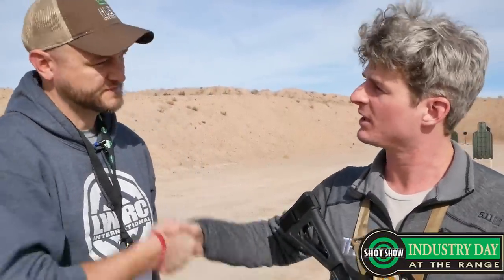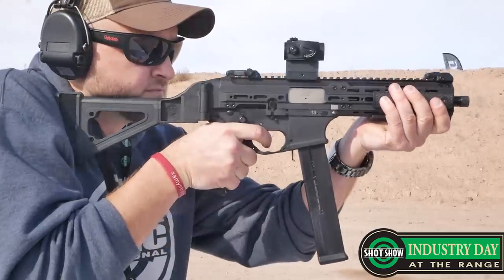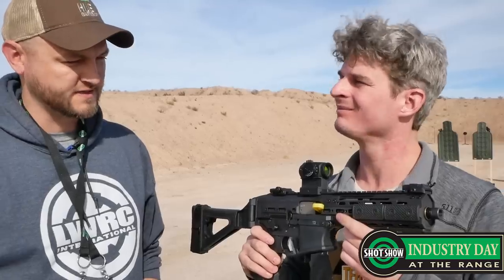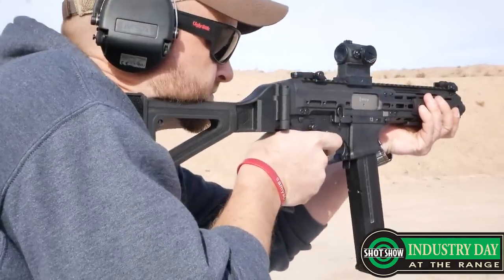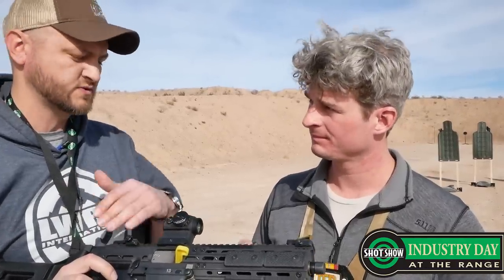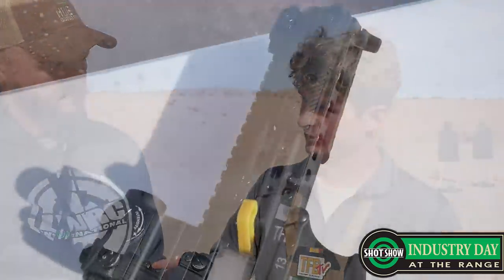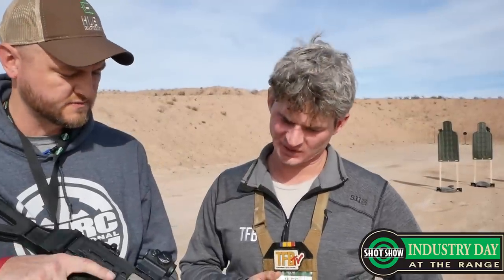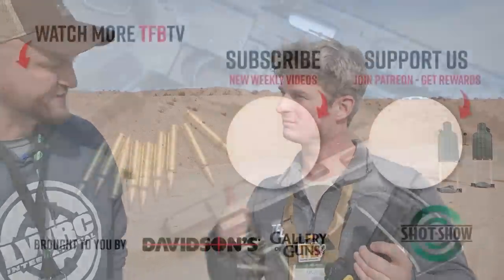LWRC 45 ACP SMG Pistol Configuration [SHOT Show 2020]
LWRC created a blow-back short recoil-operated submachine gun as an entry to a U.S. Government solicitation. This semi-automatic, folding pistol brace version has been available to the public since the summer of 2019. The pistol caliber carbine has an ambidextrous safety, bolt release, and magazine catch. The charging handle can be switched from the left side of the handguard to the right side by hand. ALG triggers and Magpul MBUS Pro flip-up iron sights come standard. MSRP is around 2,900 dollars. MSRP is around 2,900 dollars.

Specifications from LWRC-

BARREL:    8.5"" Cold Hammer Forged Chromoly Steel Barrel
WEIGHT:    5.9 lbs
LENGTH:    15.25-26"
MUZZLE THREADS: .578-28 RH
RIFLING:    1:16 RH | 6 Grooves

LWRC .45 ACP SMG (Submachine Gun)

- Ventura Munitions